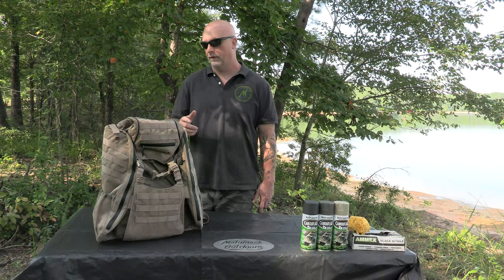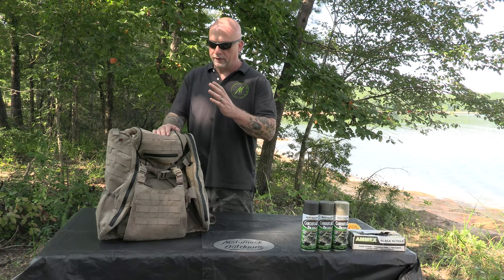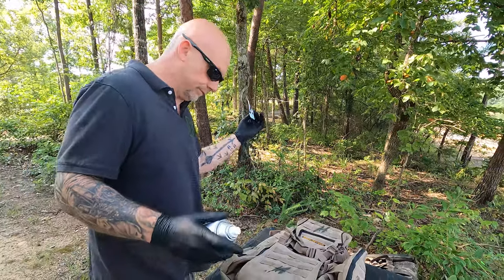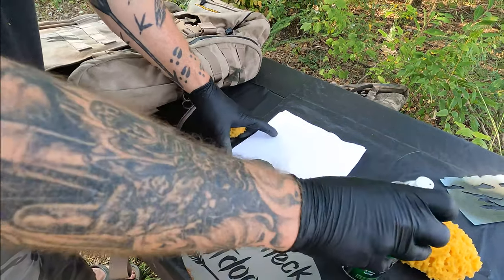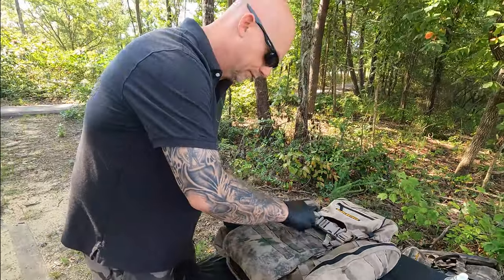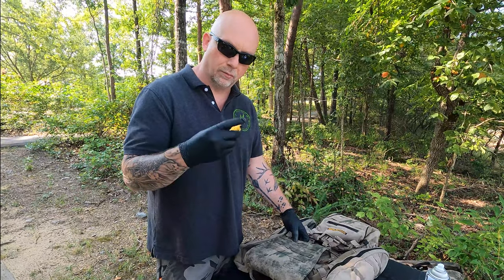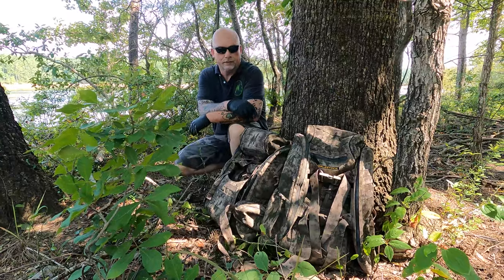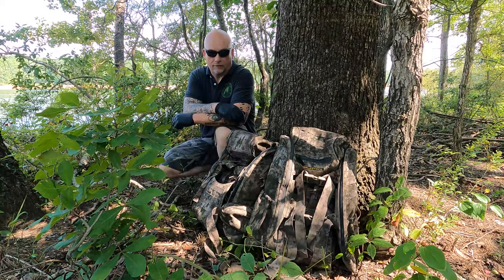Eberlestock x2 Backpack DIY Camouflage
Our Channel is aimed at the average Outdoor Enthusiast. We are Deer Hunters, not Trophy hunters. First and foremost we hunt to fill the freezer, if we happen to harvest a “Trophy” then its a bonus. Most of our hunting is in high pressured areas on public land.

Come on an Adventure with us as we put the HUNT back in hunting!

Our channel is about our love for the outdoors - hunting, fishing, family, etc. We love to film our hunting and fishing trips. We also film family vlogs, DIYs, reviews, and music related content. We want out videos to educate you and be videos that you enjoy.

Please comment if there is something you might want to see from us in the future.

Gear used by us (not necessarily in this video, but in general)

ITEMS used in our VIDEOs:
Vortex Optics Crossfire Roof Prism Binoculars 10x42
Smith's 50185 Jiffy-Pro Handheld Sharpener
Gerber Exchange-a-Blade Saw
Buck Knives 113 Ranger Skin
Scent Killer 1259 Wildlife Research Gold 24/24 Combo, 48 oz.
Sportneer Military Lensatic Sighting Compass
Primos Pull-Up Rope
Medical Nitrile Gloves Disposable
Waterproof 12000 Lumen 5 Led Headlamp
Mossy Oak Glenn's Deer Handle
HME Products Reflective Tack
Conquest Scents EverCalm Deer Herd Scent Stick

HUNTING:
Browning A-Bolt 7mag
Browning X-Bolt 7mag
Hornady Superformance Ammunition
Winchester Xp3  Ammunition
Olman Grand Multivision Treestands
Excalibur Bulldog 330 Crossbow
Mathews Z7
Mathews No Cam

FISHING:
Ranger Bass Boats
Favorite Fishing Rods
Abu Garcia Reels
Gamakatzu Hooks

FILMING:
Tactacam 3.0
Canon VIXIA HF G20
Tactacam 4.0
Tactacam 5.0
Fourth Arrow Camera arm and tripod

Walkers Farmers Co-Op
Thank you to our partners. We are grateful for each one of you believing in us.

or Youtube channel- is published in good faith and for general information purpose only. Metalneck Outdoors does not make any warranties about the completeness, reliability and accuracy of this information. Any action you take upon the information you find on this website (Metalneck Outdoors), is strictly at your own risk. Metalneck Outdoors will not be liable for any losses and/or damages in connection with the use of our website.

w